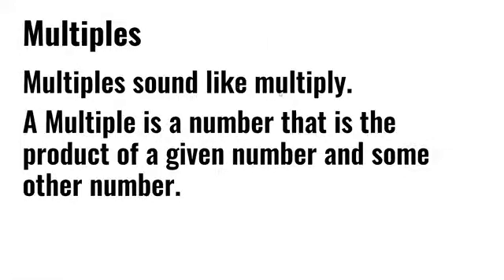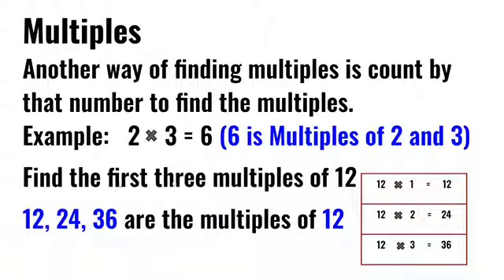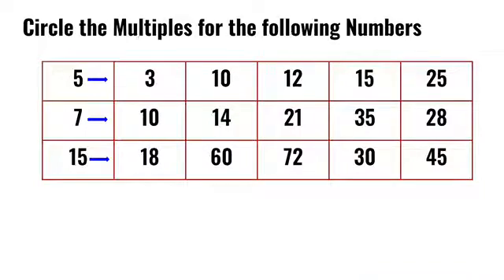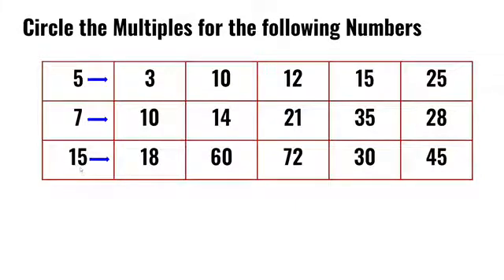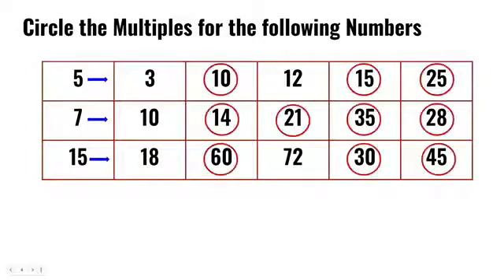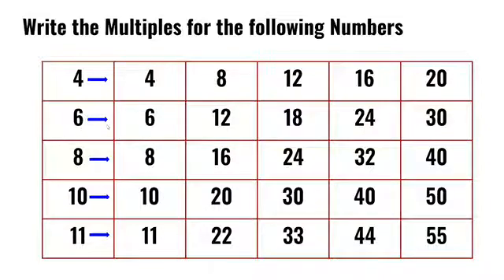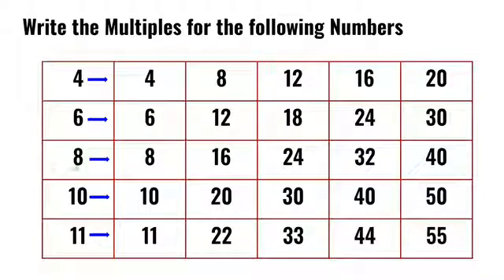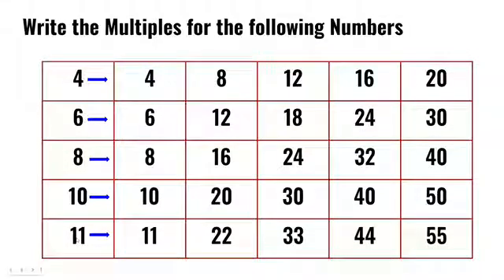Learn about Multiples 😀😊 | Basic Math | Circle | Write the Multiples for the Numbers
Welcome to Learning Easier !! Here will Learn about Multiples and Circle the Multiples for the following Numbers. Write the Multiples for the following Numbers. A Multiple is a number that is the product of a given number and some other number. Multiples sound like multiply. Another way of finding multiples is count by that number to find the multiples. In simple terms, multiplication tables helps to find the Multiples of the Number. To do Circle the Multiples of the number, have to known the tables of that number and it will help to circle the multiples easily.